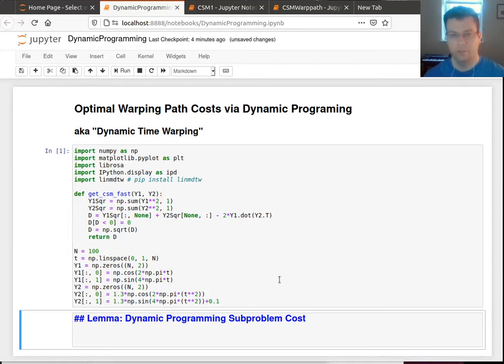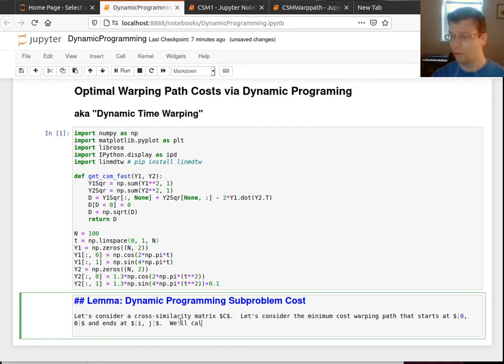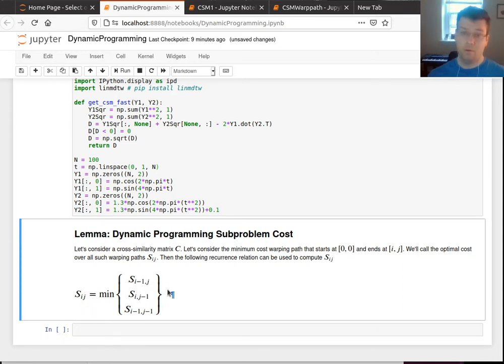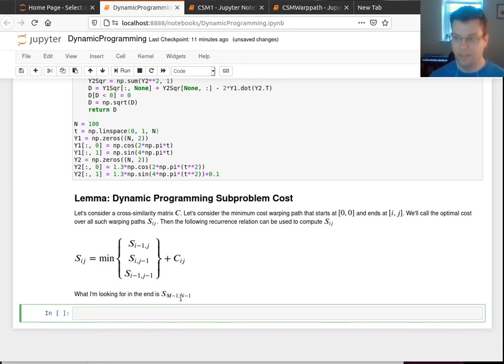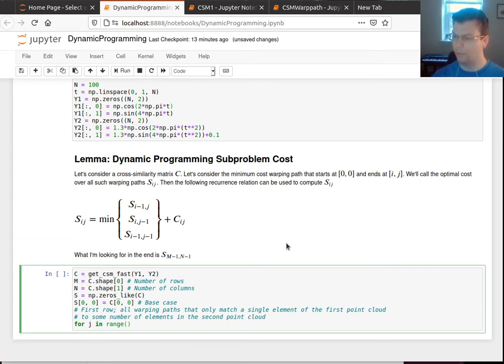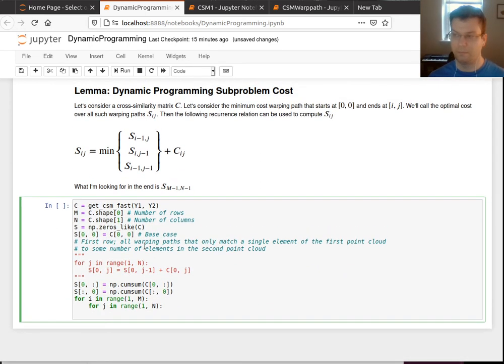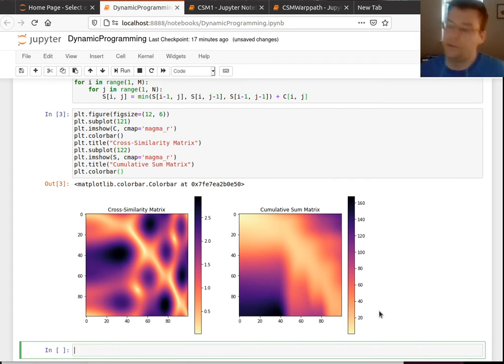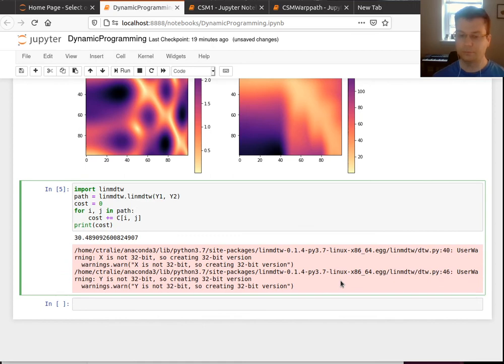CS 472 Module 17: Dynamic Time Warping Cost Computation